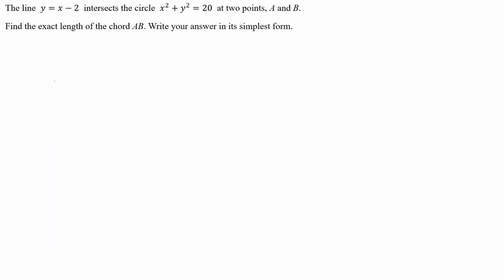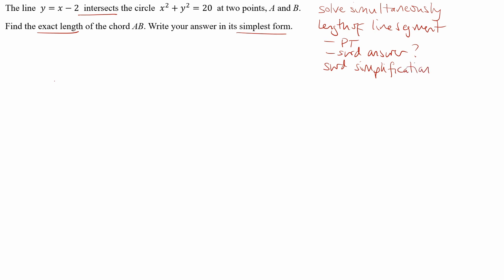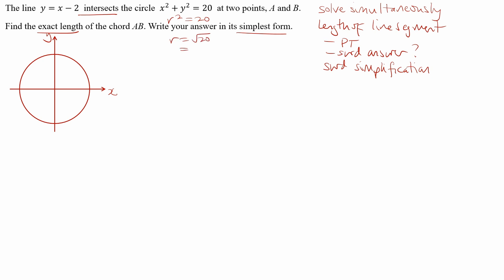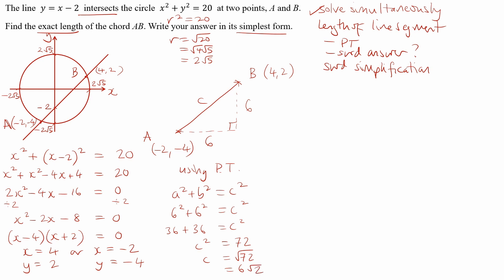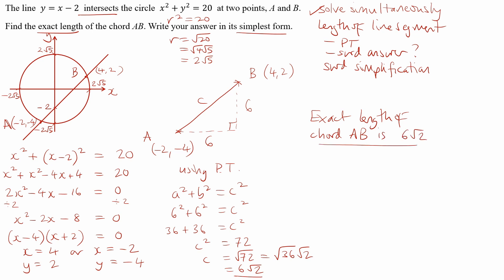How to Solve Tricky Simultaneous Equations Questions - Circle and Line: Step-by-Step Tutorial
This video is the first in a series aimed at demonstrating the key skills required to gain top grades (Grade 7-9) at GCSE Mathematics. It covers a difficult simultaneous equation problem with some interesting extension questions.